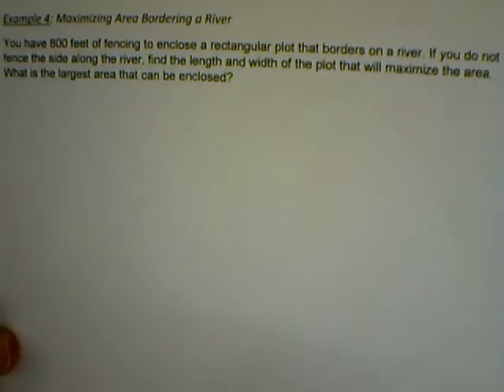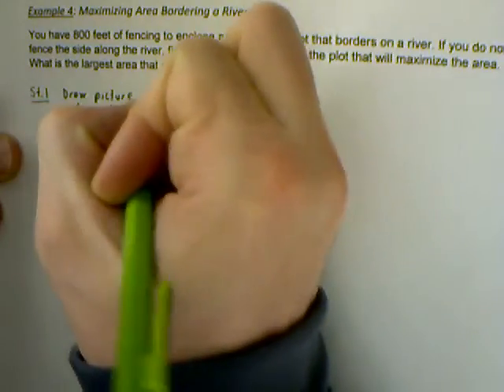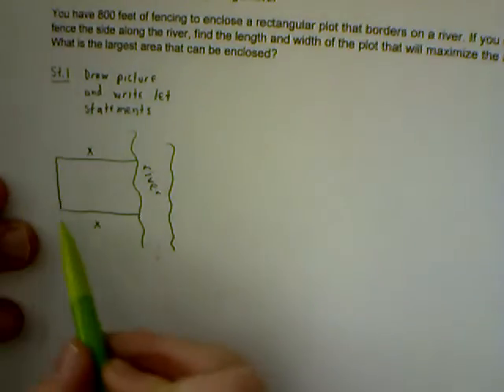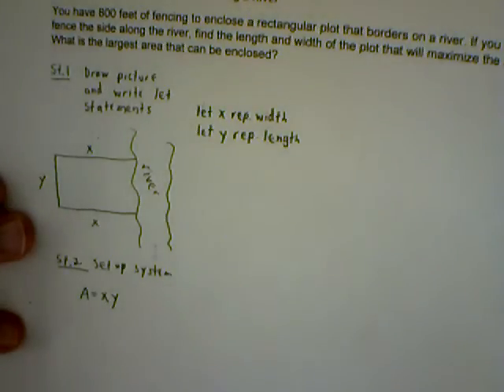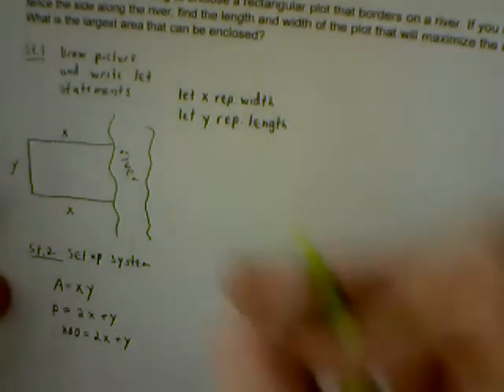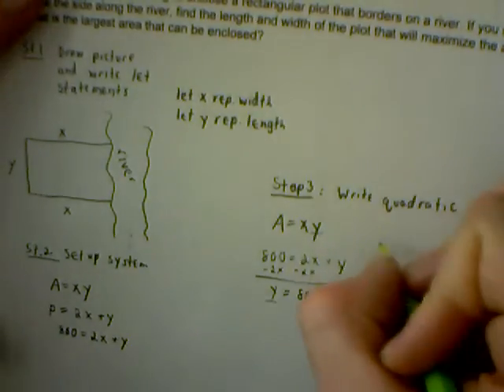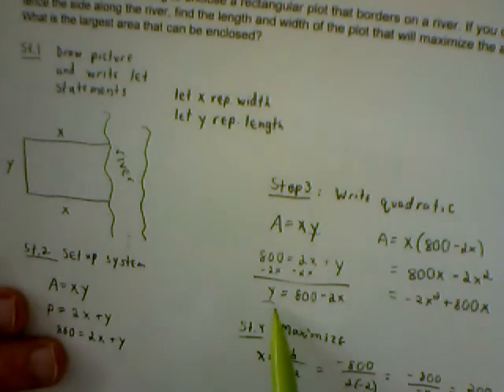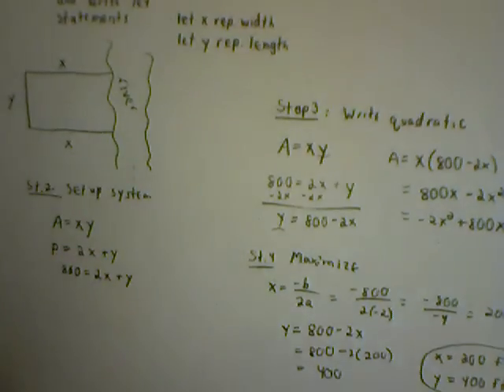Algebra II H: Maximizing Area of Rectangular Region Bordering River (Video #4)